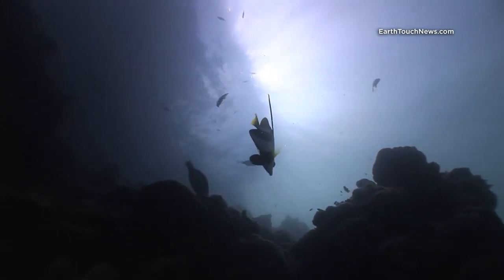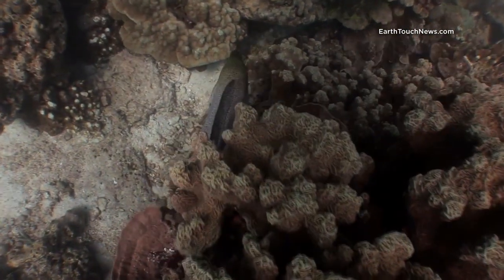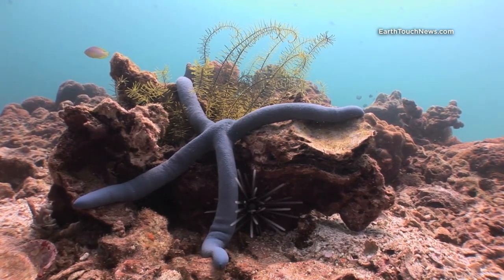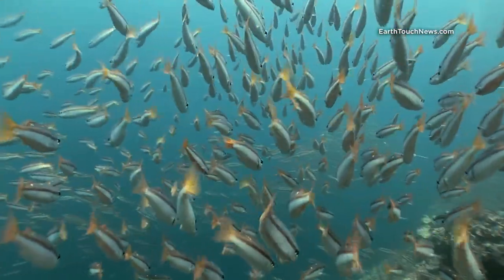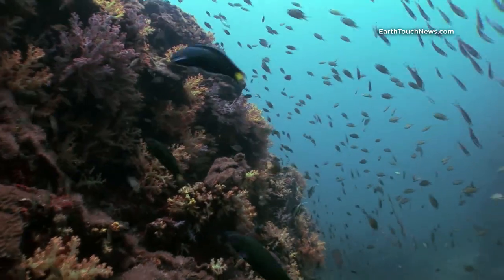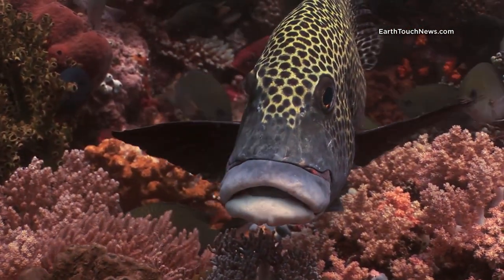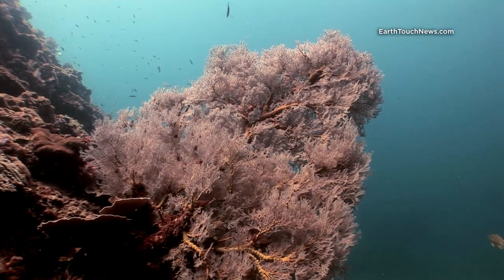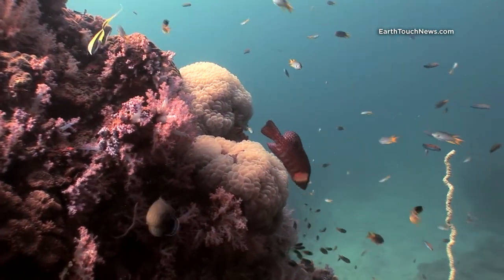Weird trumpetfish & an eel heavyweight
Cameraman Stewart Whitfield goes diving off the west coast of Thailand. The visual spoils? The biggest moray eel he's ever seen, the strange swimming style of the trumpetfish, a huge sea star and a fish with one serious pout.